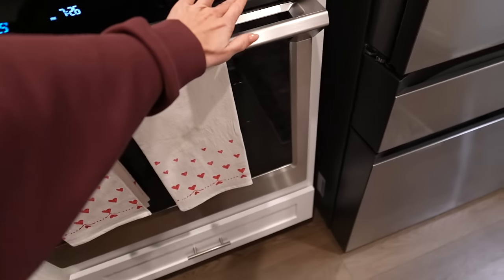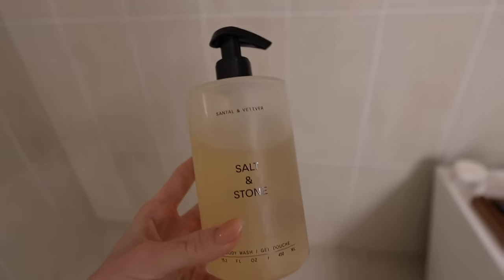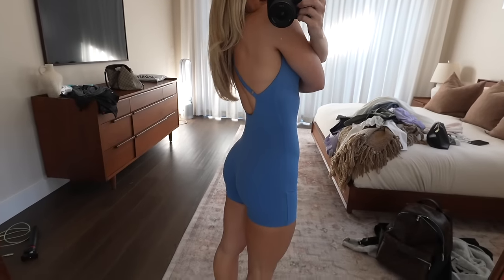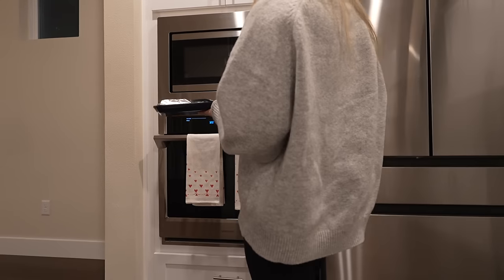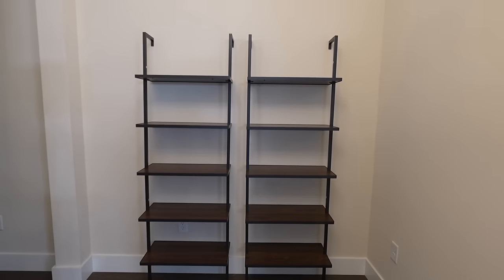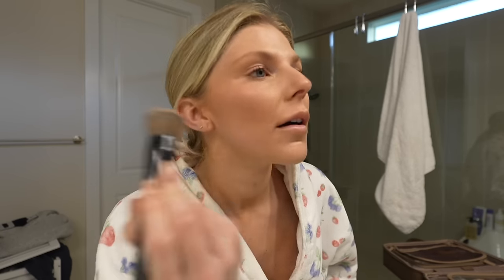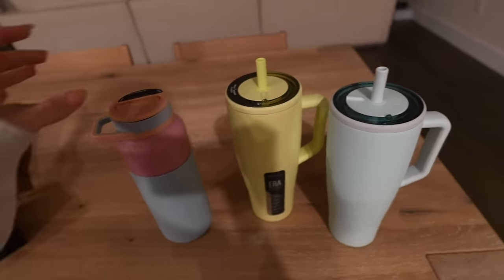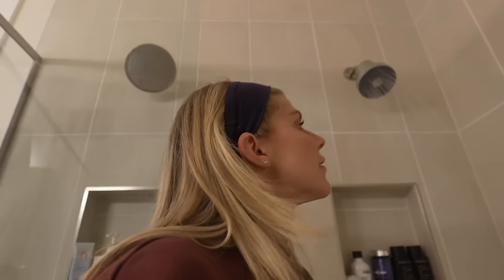WEEK IN MY LIFE: new home furnishings, spending time with family + hanging at home !!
Pickleball paddle

Adanola sweater

Amazon storefront